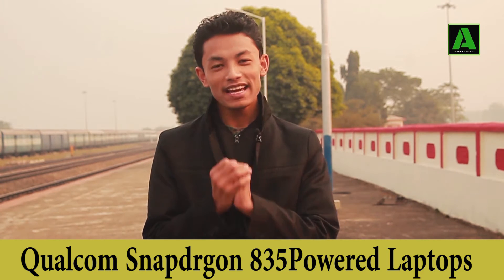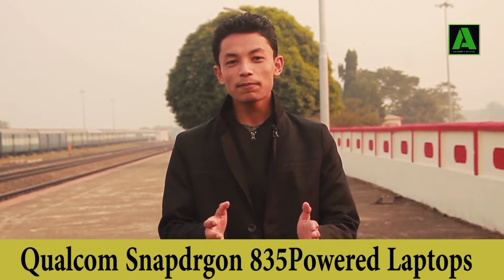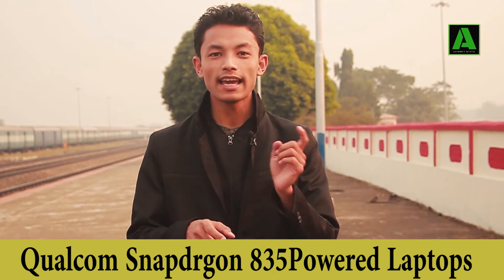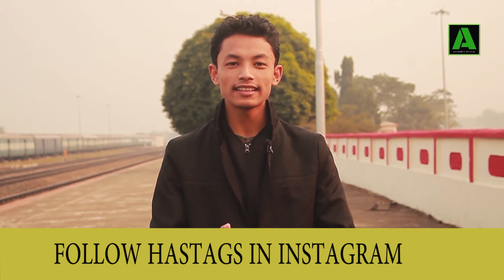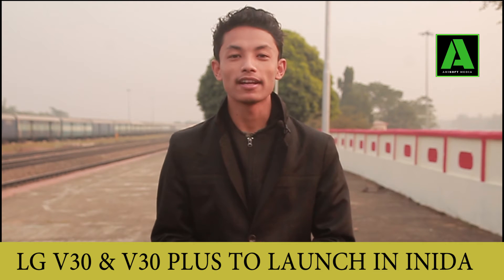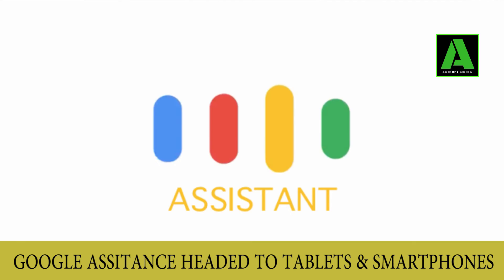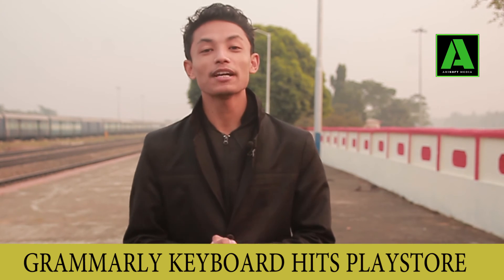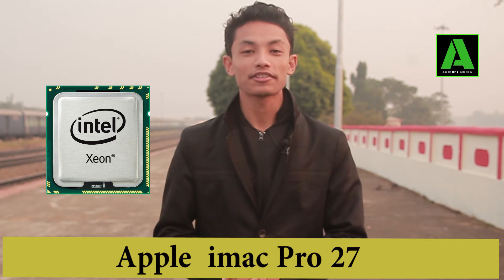Qualcom Snapdragon 835 Laptops, Apple imac Pro, Instagram Hashtags, Lg V30/v30Plus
1. Qualcom Snapdragon 835 Laptops
2.Instagram Follow the Hashtags
3.The LG V30 Plus launches in India: on sale from Monday
4.Google Assistant finally headed to tablets and more smartphones
5. Grammarly Keyboard for Android hits the Play Store
6. Apple Imac pro 2017